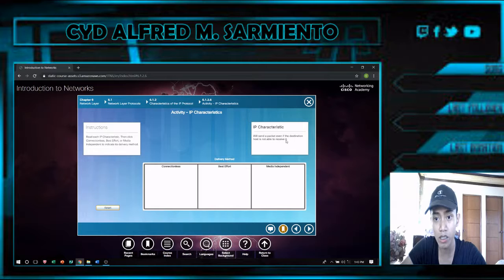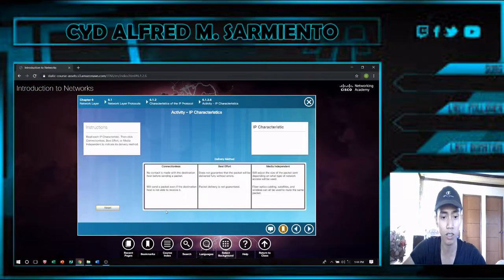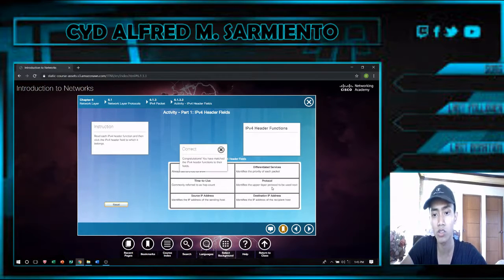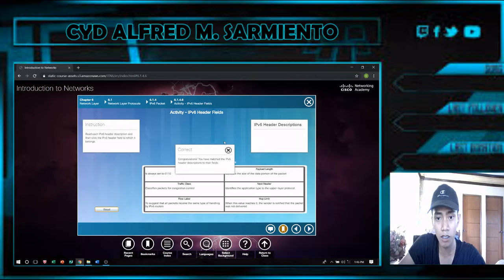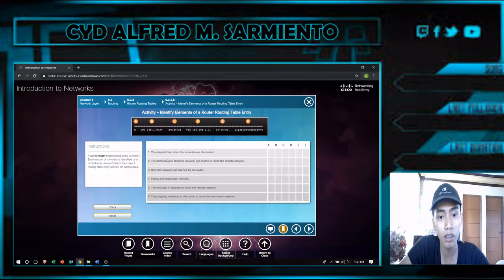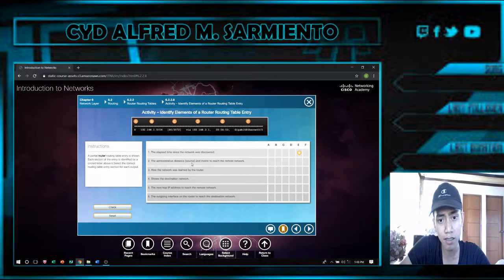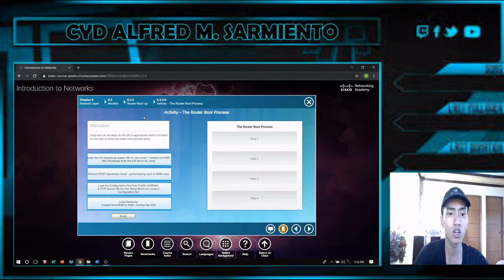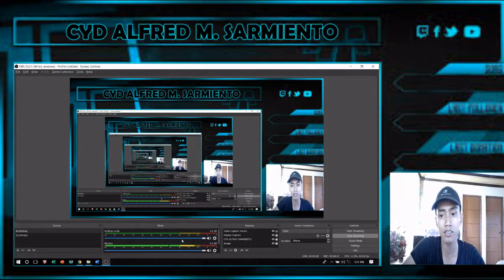Activity for Chapter 6 Sarmiento Cyd Alfred